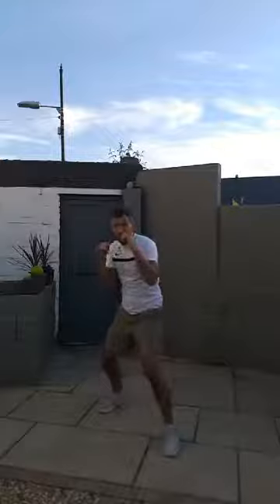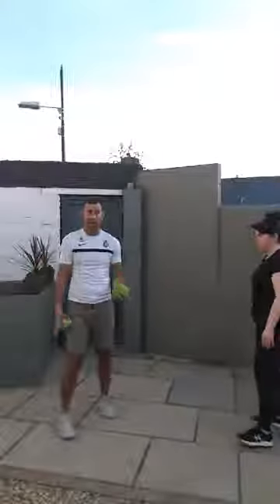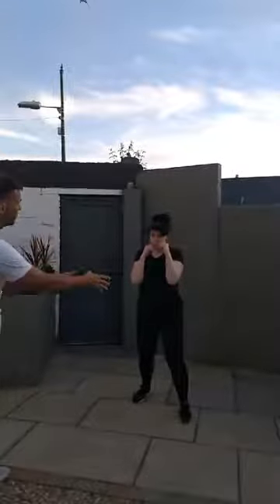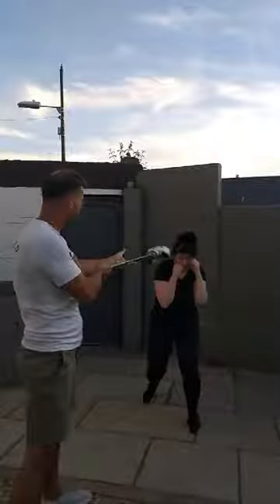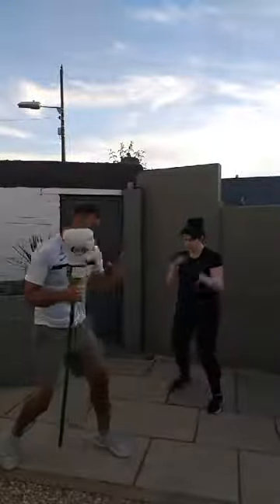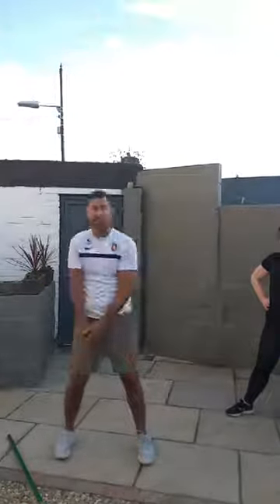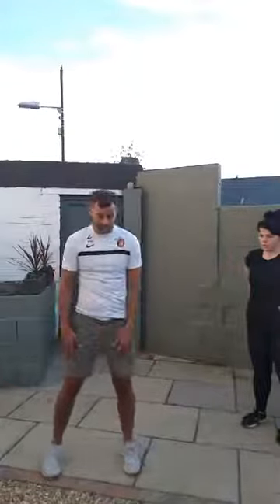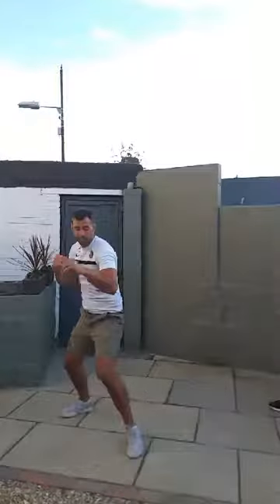Smithfield Boxing Club Training Session 6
Here, our Coach Adam Sutton and our Secretary, Ciara Plunkett, break down the slip in a technical schooling session